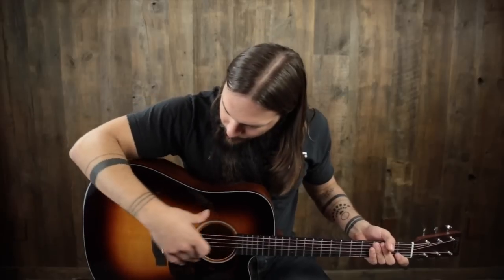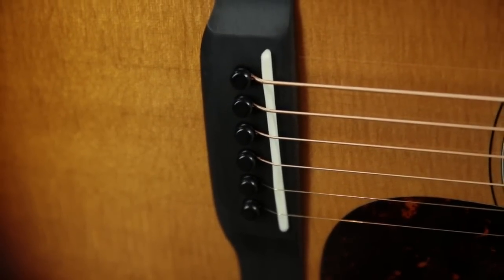Martin D-18 Cutaway Review